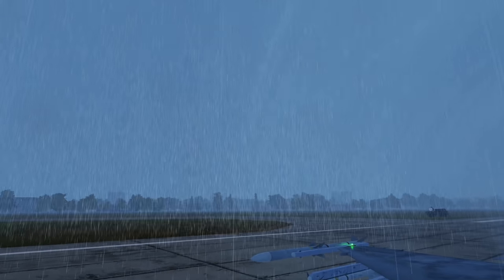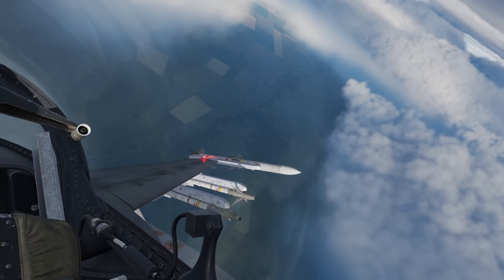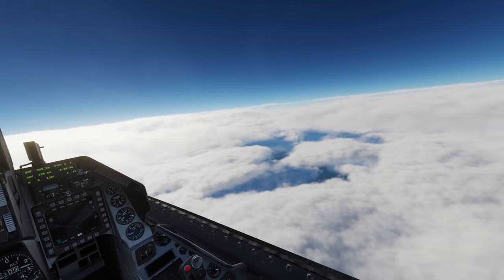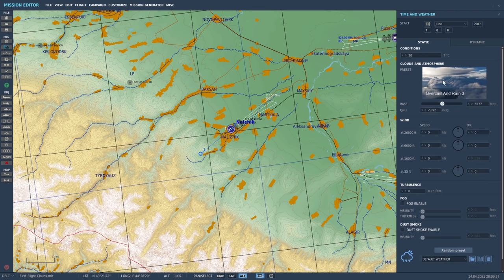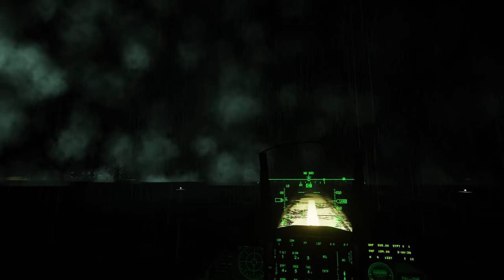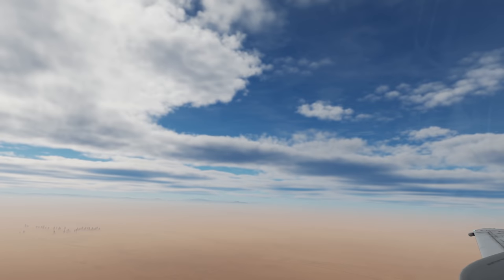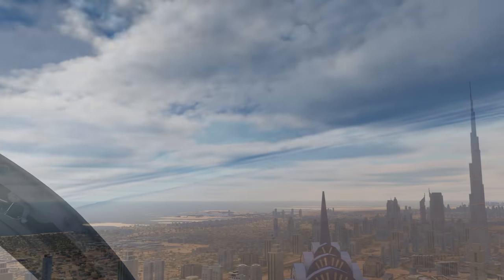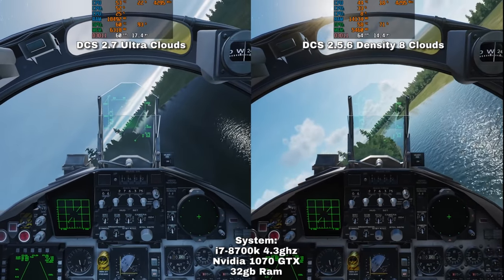DCS 2.7 Major update, Clouds!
Taking my first look at the new clouds, and setting them up in the editor, with a quick look at performance and limitations!

00:00 First flight (overcast, raining)
05:28 Editor setup
06:01 Night lighting issue
06:15 Snowstorm
08:24 Thunderstorm
09:12 Fog effect issues
09:34 Sandstorm dust effects issues
11:03 Clouds timelapse
11:29 Performance comparison with old clouds